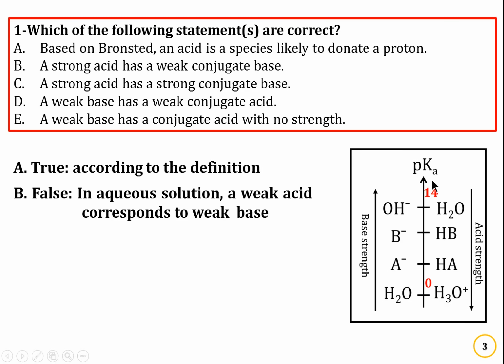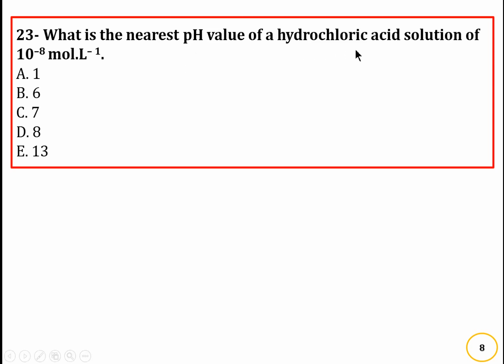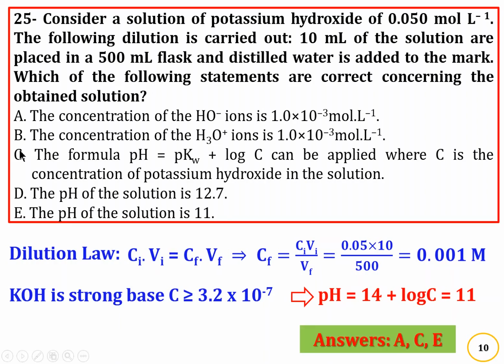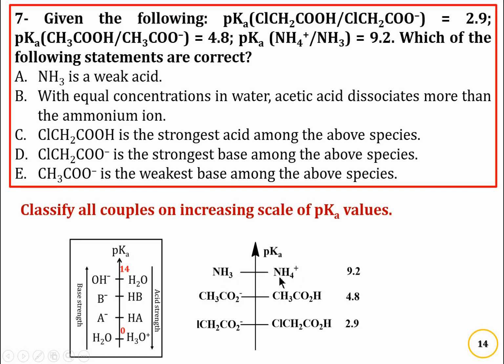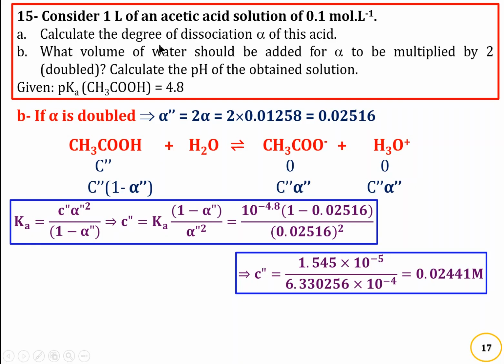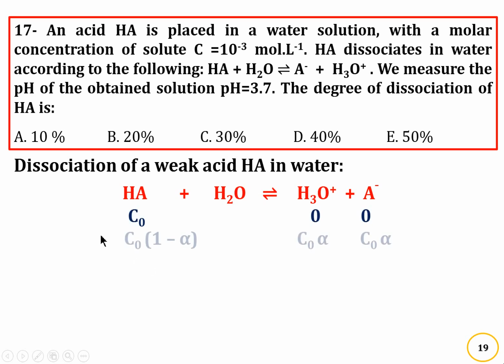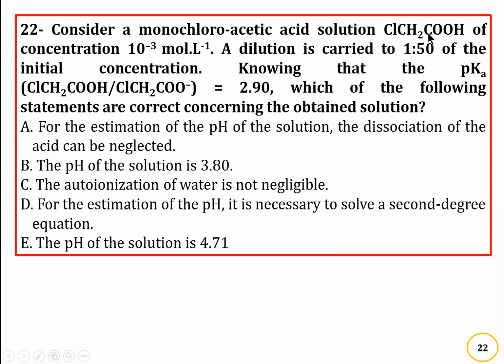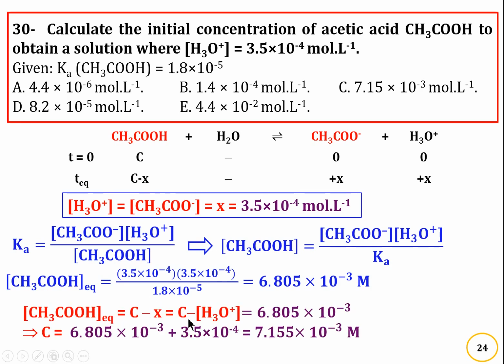Exercises acid and base (1) (2) (3)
Exercises on the parts: Acid- base notations, Strong acid and strong base, Weak acid and weak base.